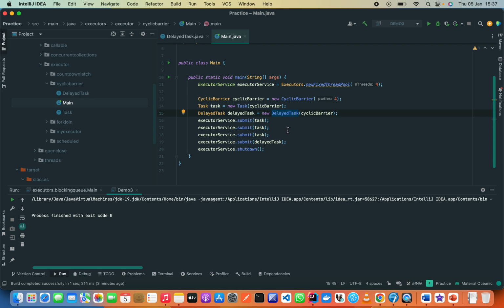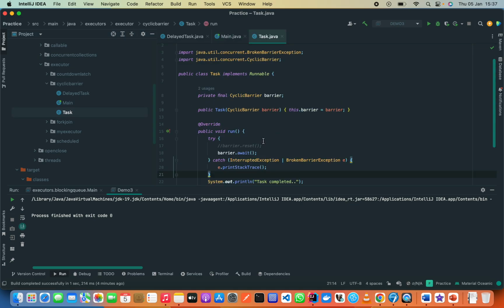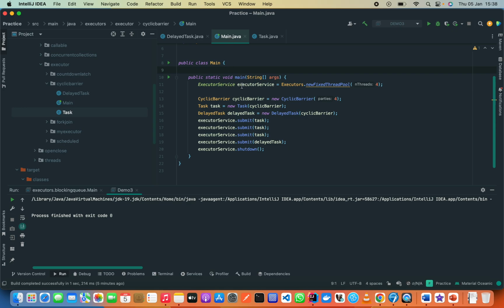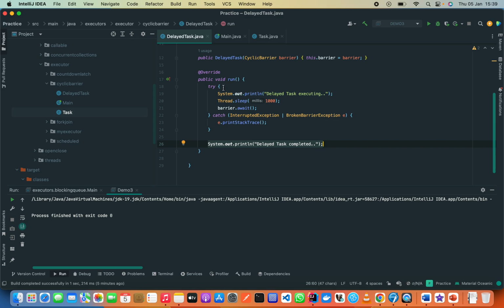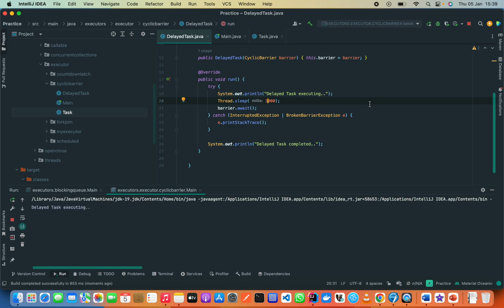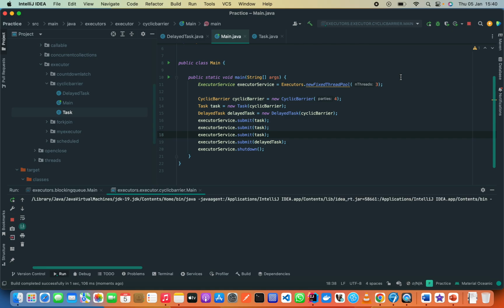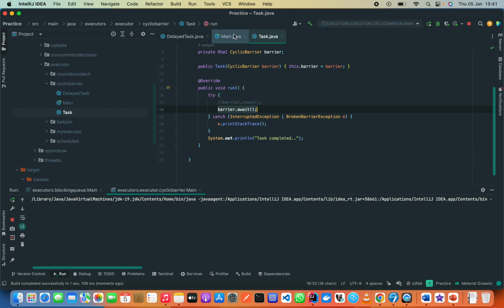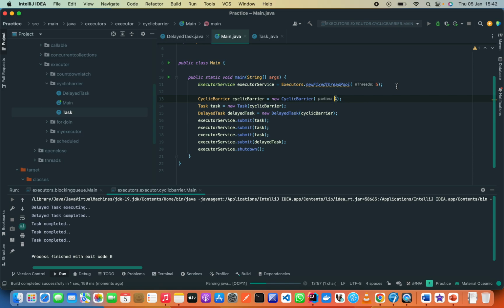Thread Part2 V8 - CyclicBarrier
Thread
Thread Schedular
Thread lifecycle
Creating a thread
Runnable vs Callable
Synchronization
Thread Problems

Executor
ExecutorService
ScheduledExecutorService
Executors
Synchronizers, CyclicBarrier, CountDownLatch, Exchanger, Phaser
Atomics [AtomicInteger, AtomicLong, AtomicBoolean]
Parallel Streams
Concurrent collections, Blocking queue, ArrayBlockingQueue,  LinkedBlockingQueue, CopyOnWriteArrayList

ThreadPool
Pooling
ForkJoin